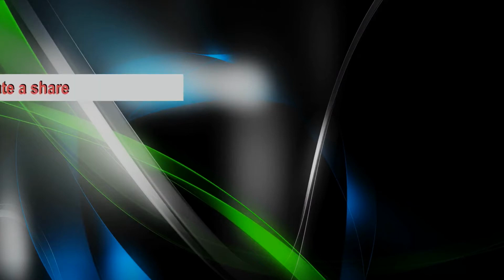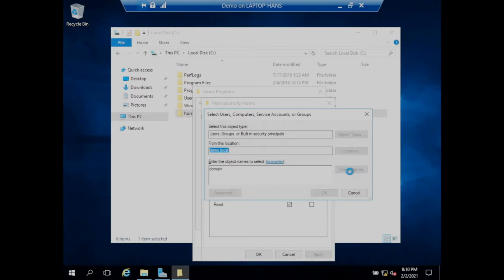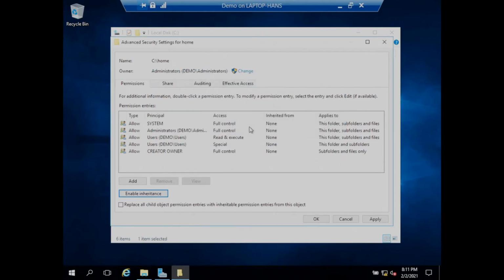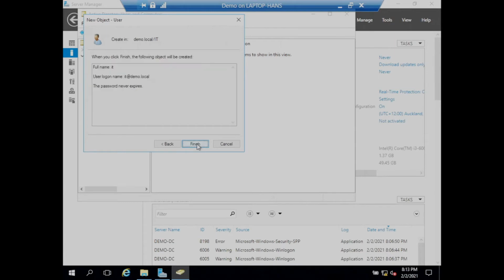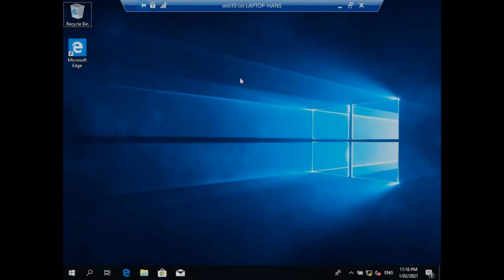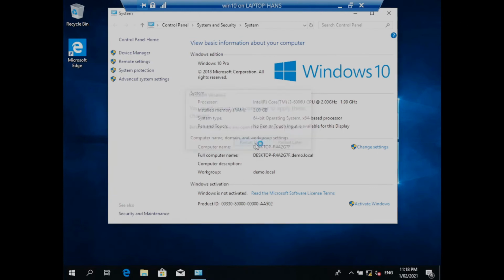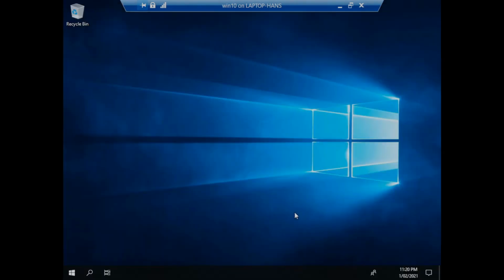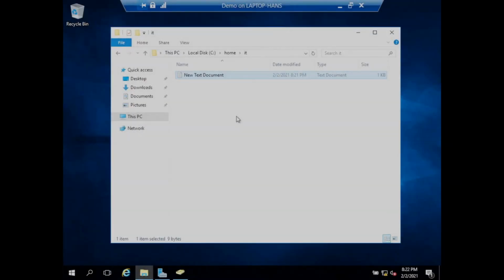Creating User (or Home) Directories in Windows Server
In this video I will demonstrate how to create User or Home directories in a structured centralized way.